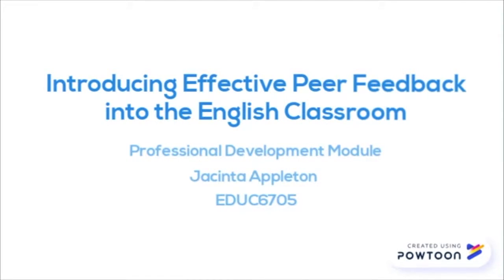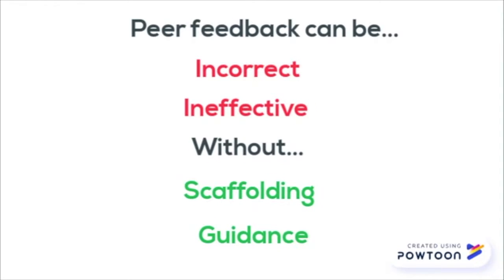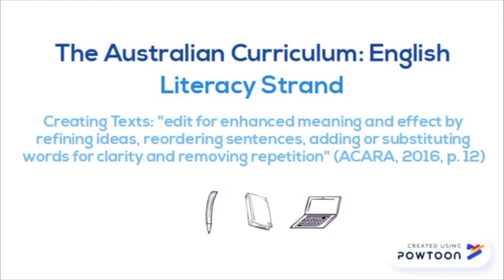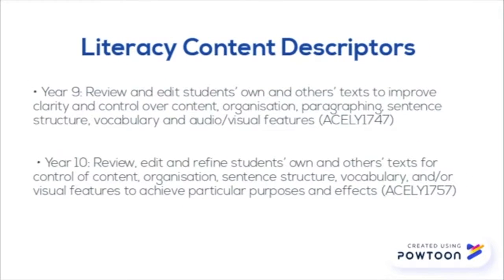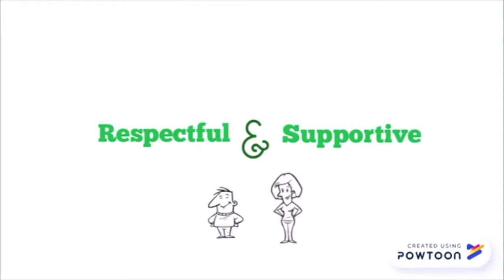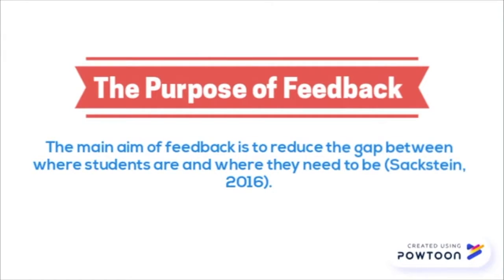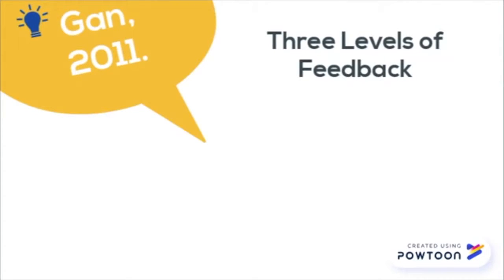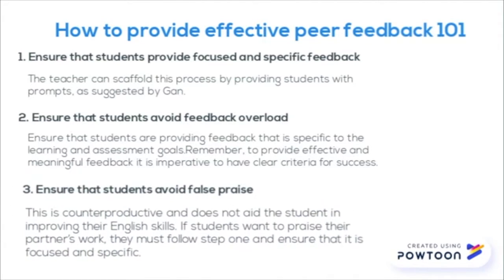EDUC6705 Peer Feedback (Jacinta) PD Video